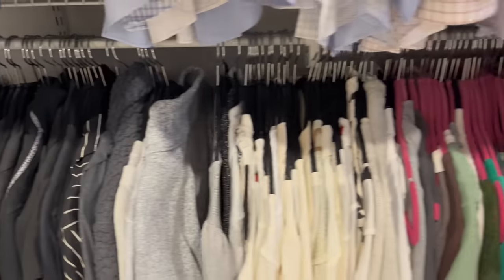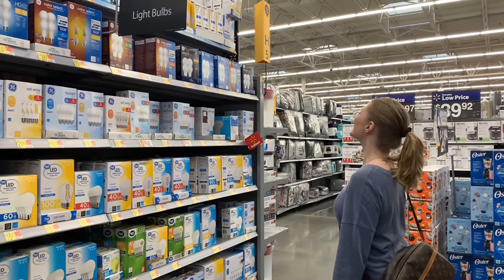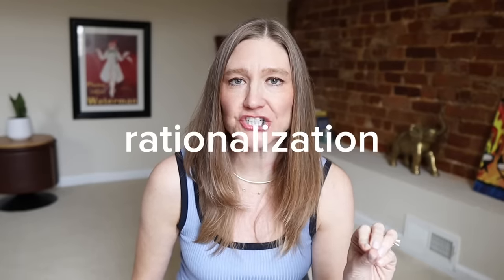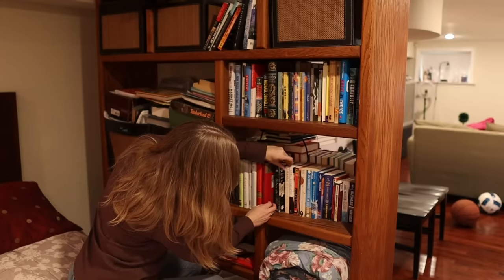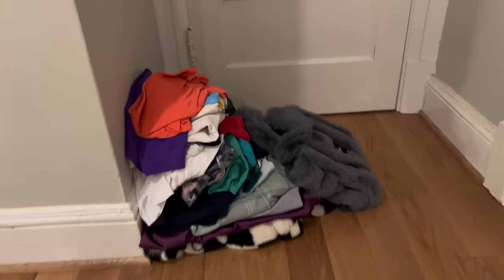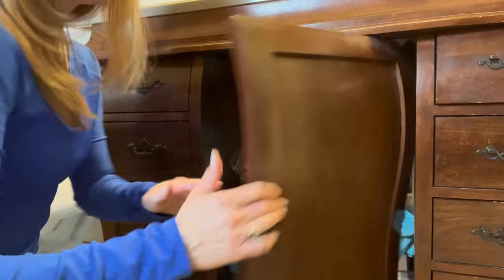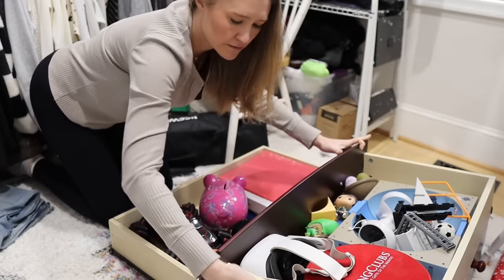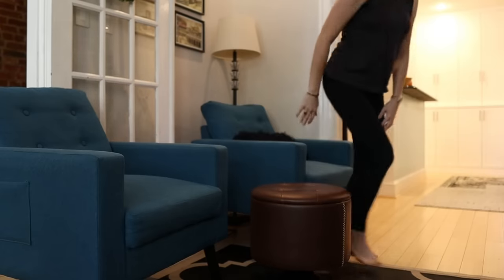4 Steps To CLUTTER FREE When You Have NO STORAGE (decluttering, downsizing)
Today I'm sharing how to declutter when you don't have storage space! Or, maybe you're moving, downsizing or just want to declutter in a space that doesn't have a lot of storage. I'll break it down into the 4 steps you can take to clutter free.

Lemi shine disposal cleaner
Lemishine dishwasher cleaner
Bar Keepers Friend
Microfiber cloths and these (these are thinner and have different colors so you can use them by room)

Filming equipment:
○ Mic stand

(This video is about: declutteringwith no space,downsizing,how to start decluttering my home,decluttering tips for moving,home organization,how to declutter,decluttering and organizing,decluttering for downsizing,decluttreing for downsizes,home organization and decluttering,decluttering and organizing 2024,decluttering hacks,decluttering minimalism,decluttering tips,downsizing homes,no storage space,decluttering no attic,decluttering no basement,clutter free) This video is for informational purposes only. Please consult with a professional before using any product. I am not liable for any issues that arise from the use of products mentioned in this video